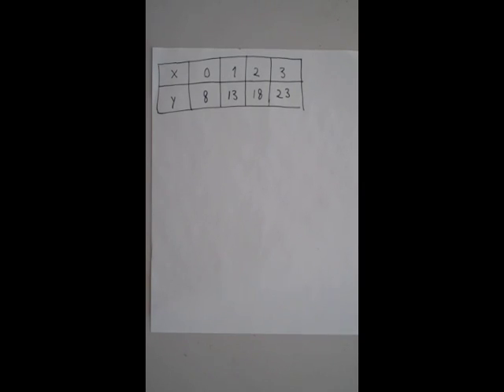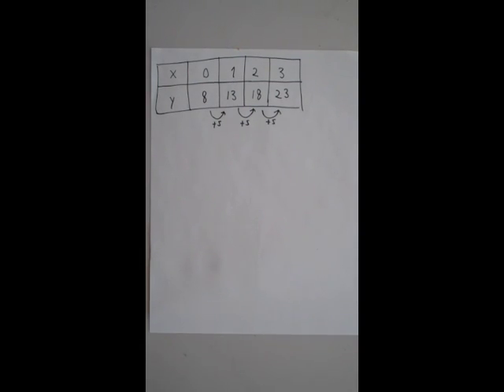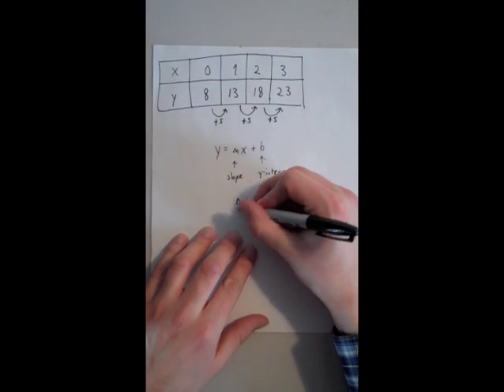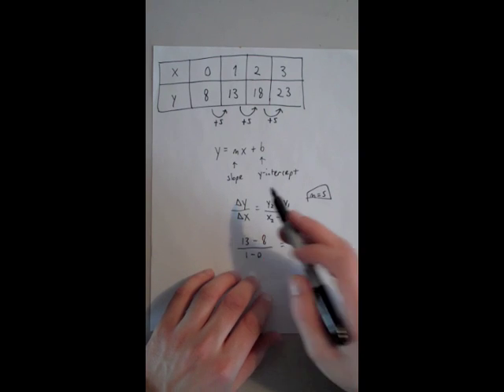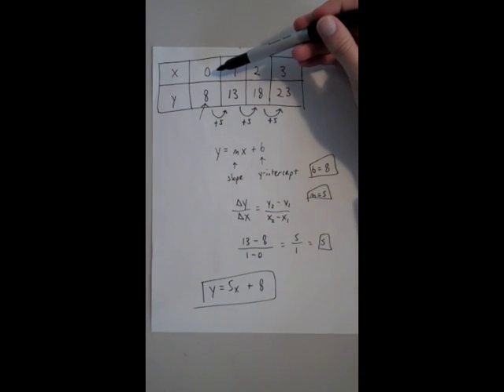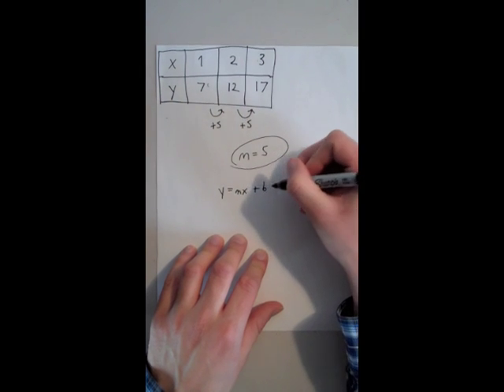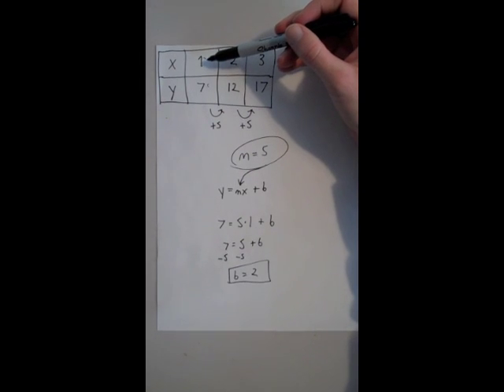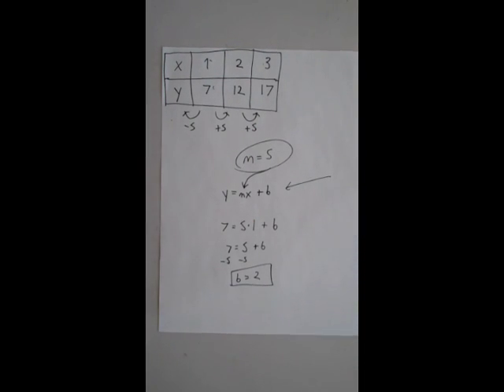Algebra II: How To Make a Linear Equation from a Pattern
This video shows you how to take data in a chart that increase linearly and make an equation that fits the data. It's an important skill for Algebra II students in the state of California.

You can see more of my videos on my channel, or on my